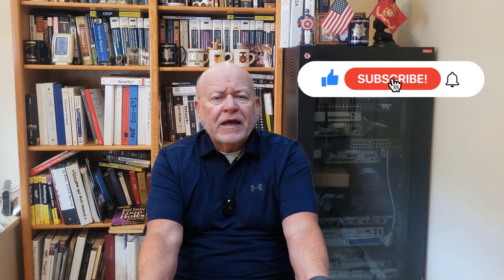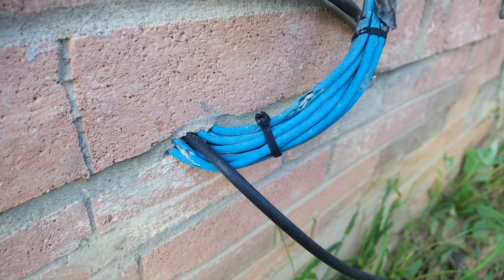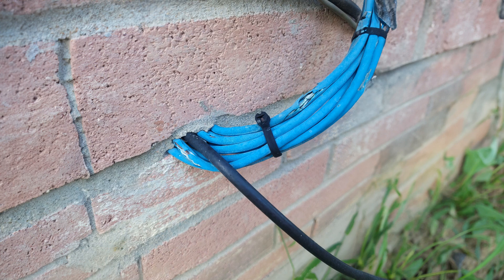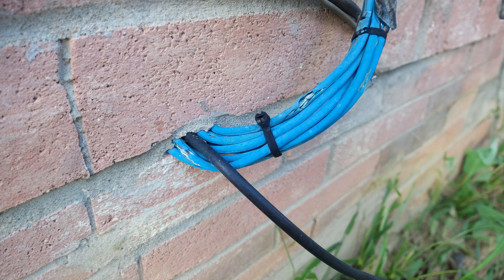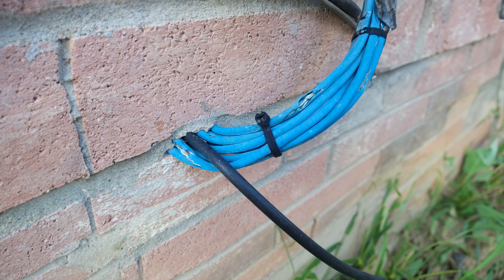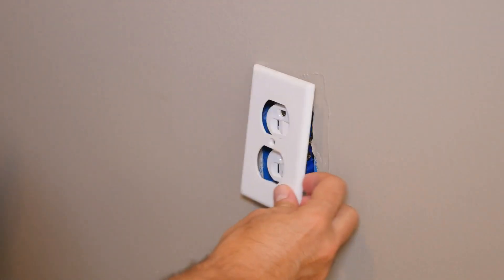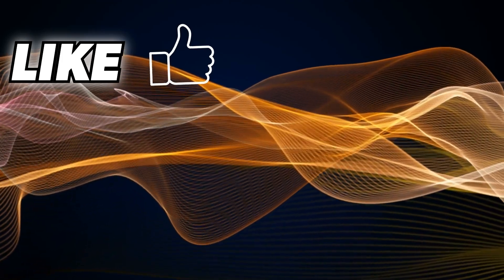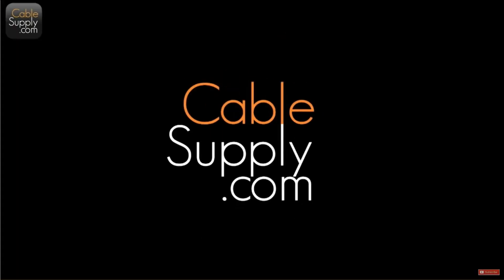Proper Cable Installation: Avoiding UV Damage and Ensuring Longevity of Outdoor Cable.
UV Damage to Cables: What Every Installer Needs to Know
Don't let your cable installations fail prematurely. This video covers:

-Why indoor cables (Cat3-Cat7) shouldn't be used outside
-How to identify UV damage
-Proper cable routing and protection techniques
-Best practices for outdoor and underground installations
-Tips for router and switch placement

Learn from real-world examples and avoid costly mistakes. Whether you're a pro or DIY enthusiast, this guide will help you ensure long-lasting, reliable cable installations.

For all your cabling needs, including Cat5e, Cat6, direct burial, and aerial cables,

Ensure your installations are done right the first time with high-quality products and professional advice.